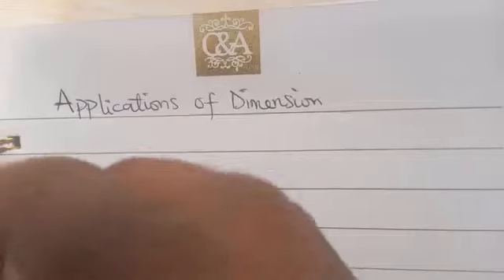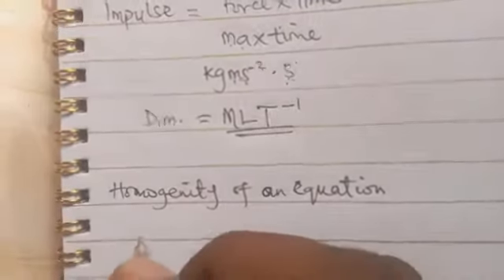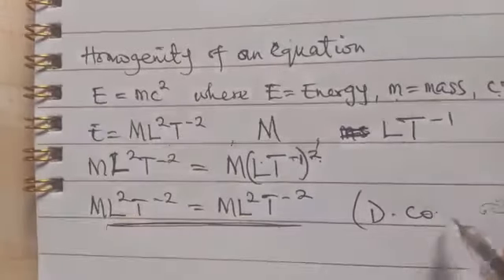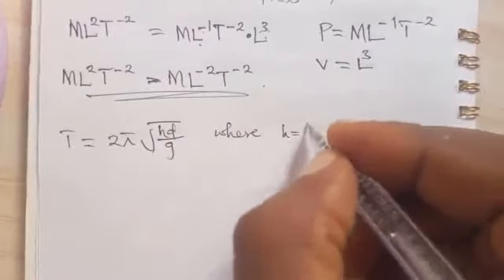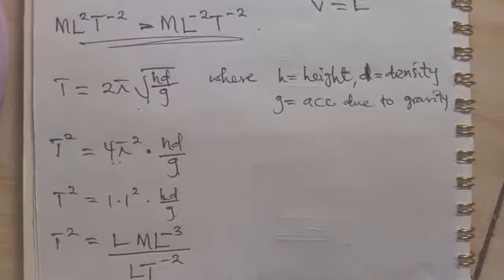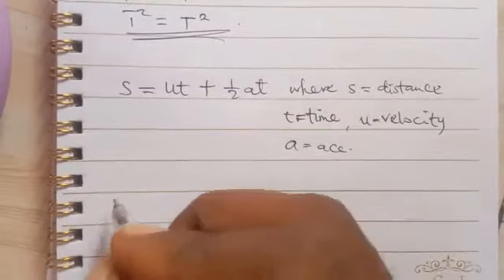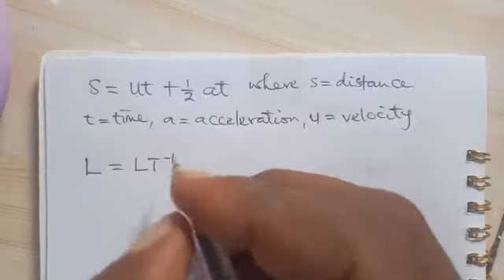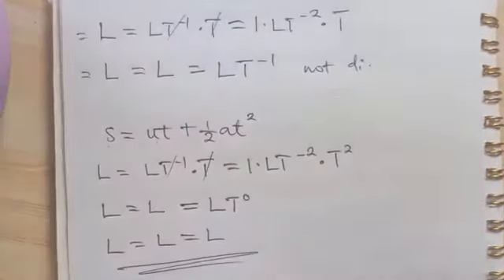Applications of Dimension 1 (Phy 101)